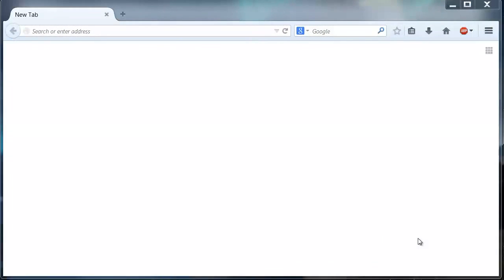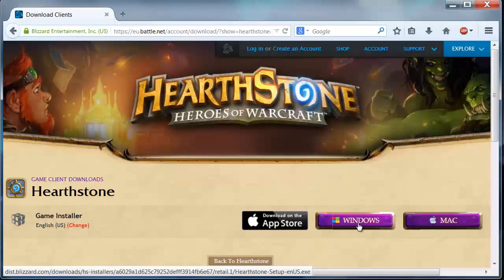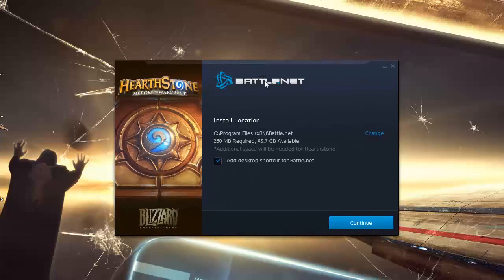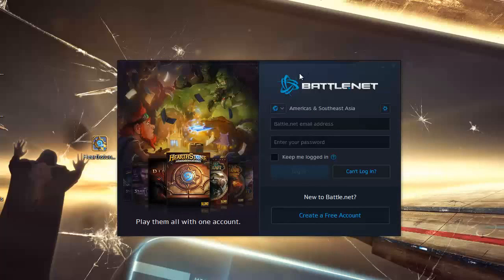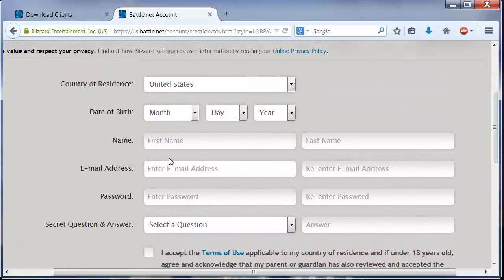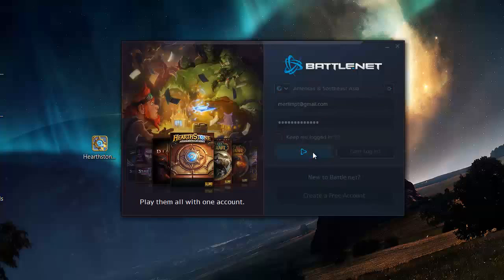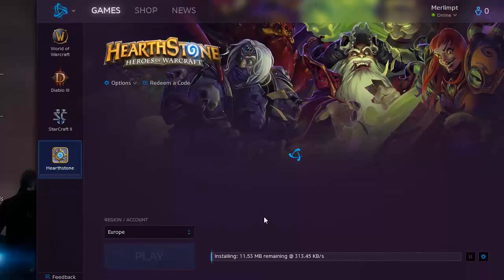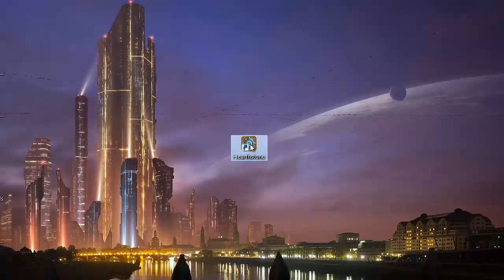How to Download and Install Hearthstone - Heroes of Warcraft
How to download and install the free PC card game Heartstone.